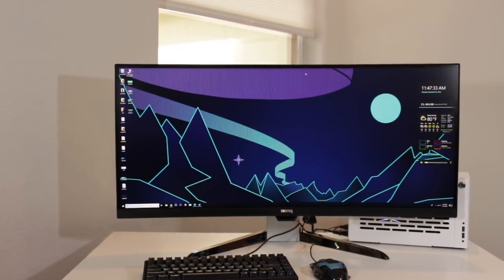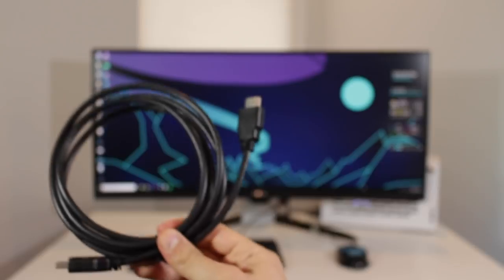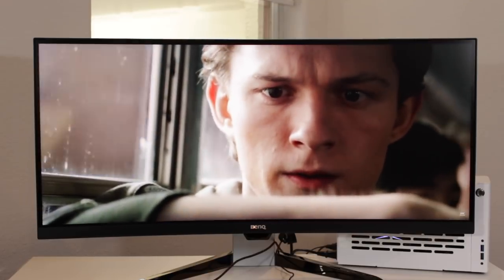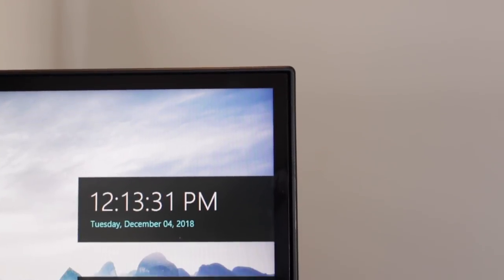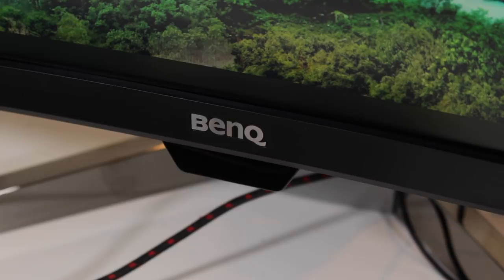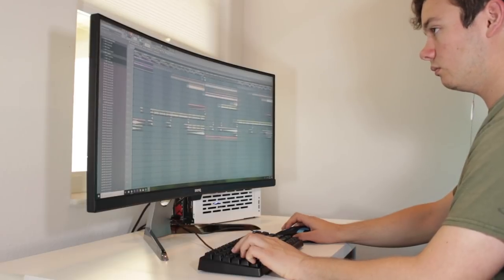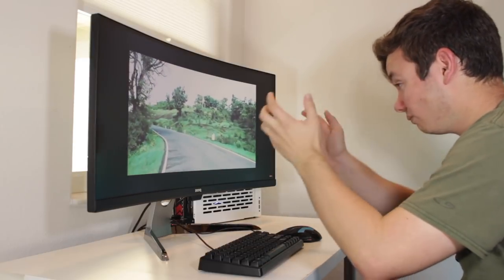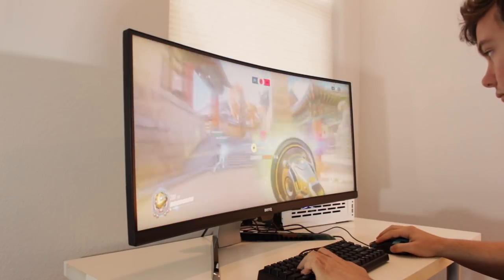Is an $800 Monitor Worth It? | BenQ EX3501R Review!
Welcome to my latest video featuring the BenQ EX3501R an epic ultrawide monitor with a hefty price tag.

I hope you guys enjoyed the video! Make sure to leave any questions in the comment section down below and I will do my best to answer them.